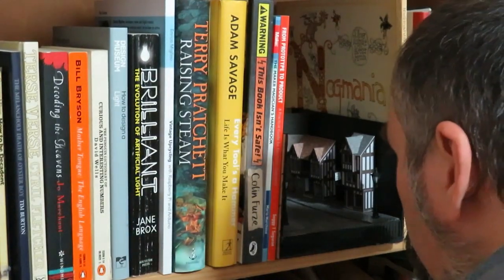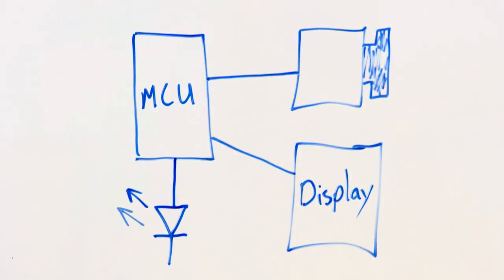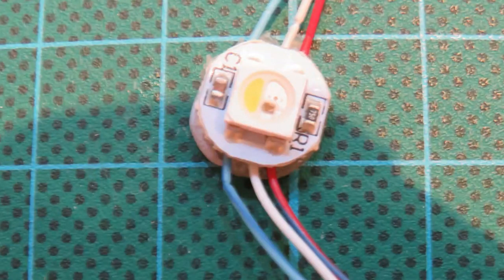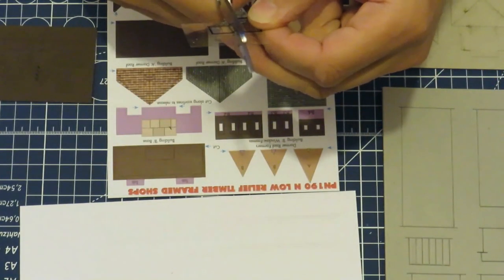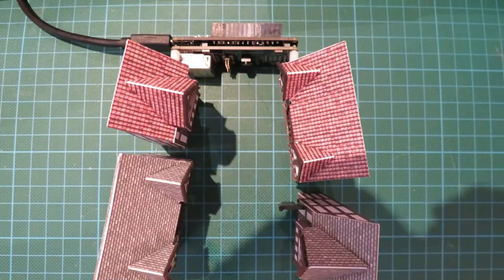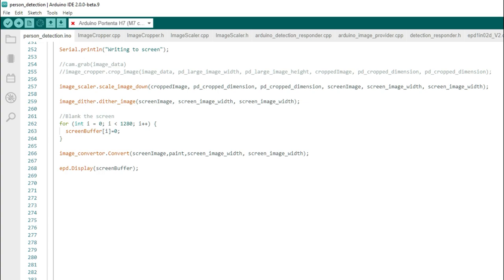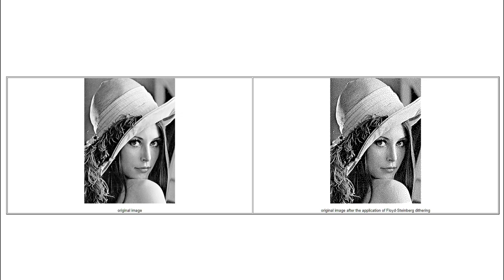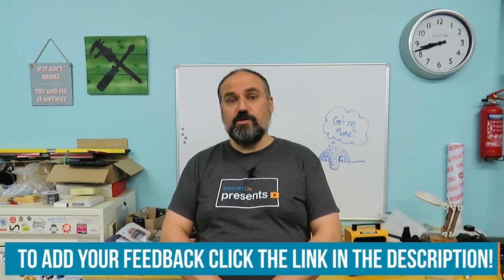Make Your Own Ye Olde Book Nook Diorama with Arduino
Books are a gateway to a magical world full of faraway lands and fantastic characters. A book nook is a literal representation of this gateway, a portal from your bookshelf into another world. Andy's wizard-themed book nook adds interactivity in the form of a face detection system, digitally controlled lighting, and an ePaper display